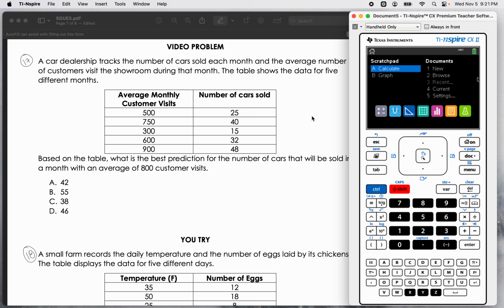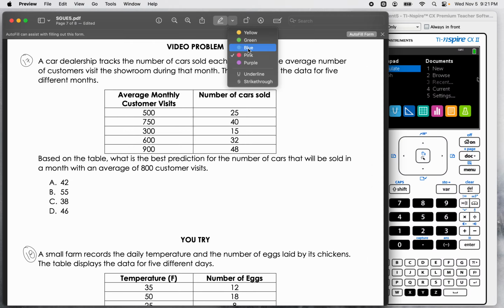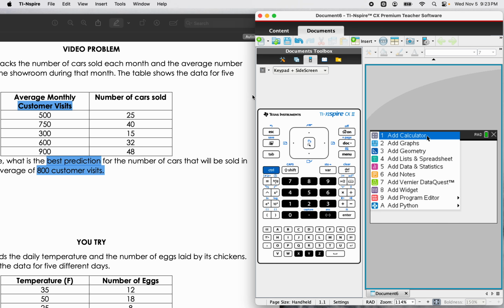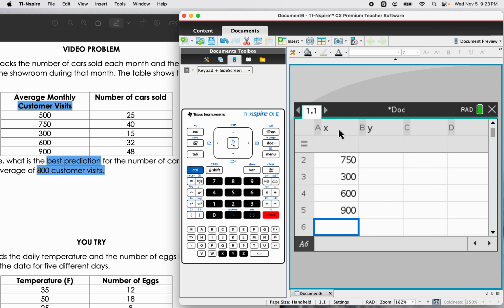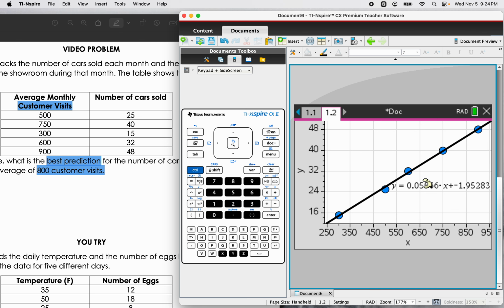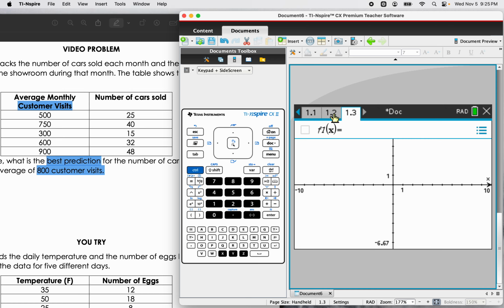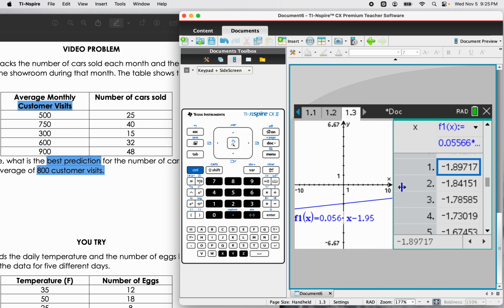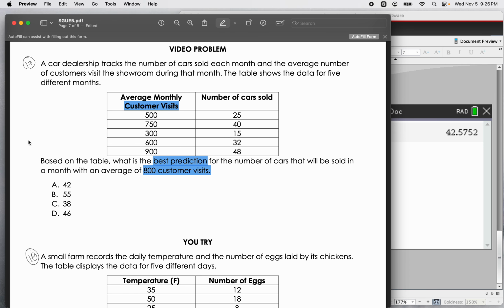Problem 17 SG5